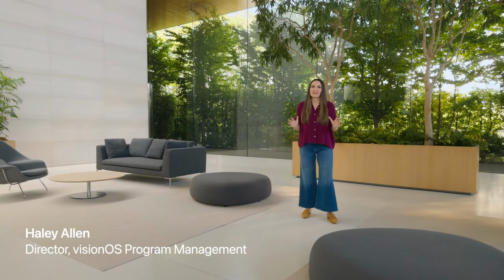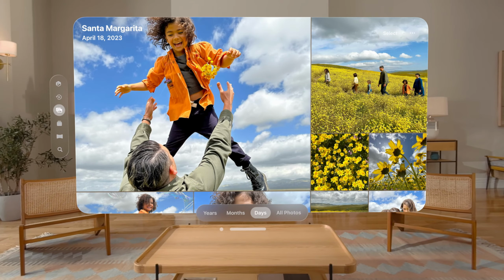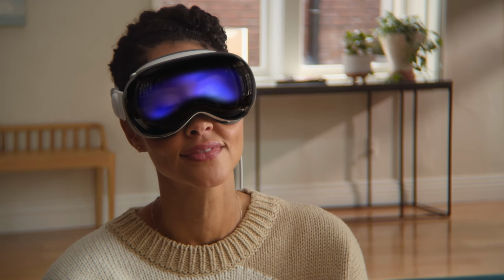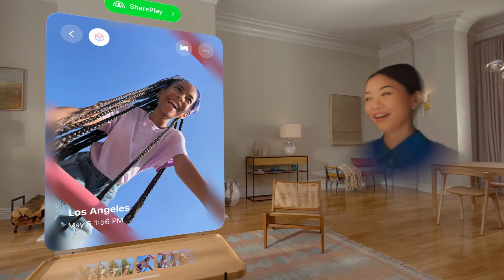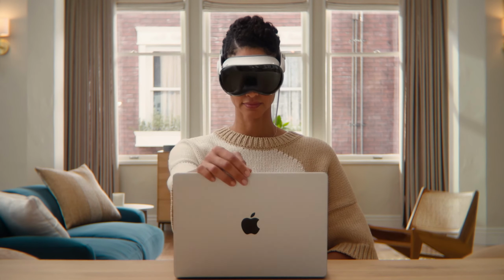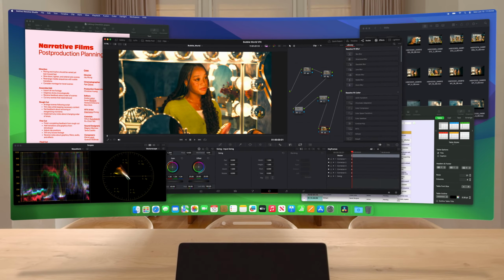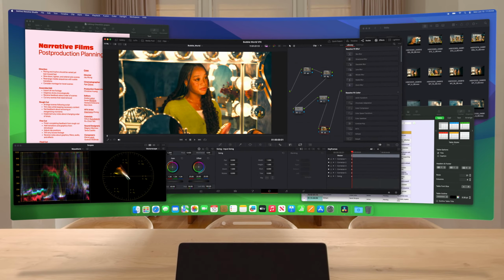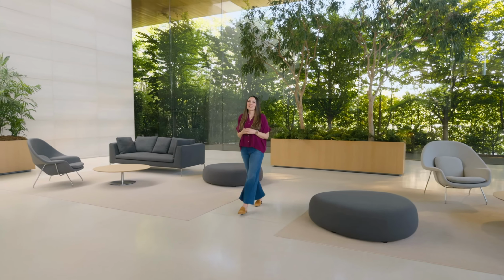VisionOS 2 Preview: Apple WWDC24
Apple just dropped MAJOR news about VisionOS 2 at WWDC24, and we're breaking it all down for you! 🚀 Get a first look at the mind-blowing features, potential release date, and how this groundbreaking update will revolutionize your Apple Vision Pro experience.